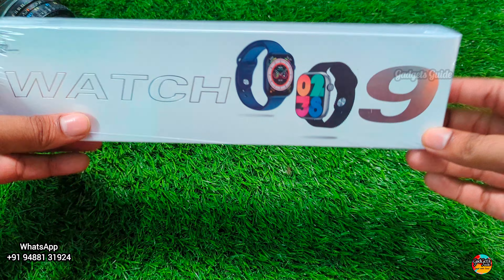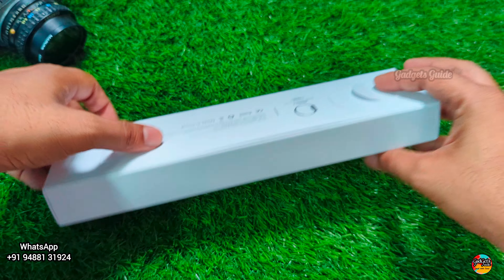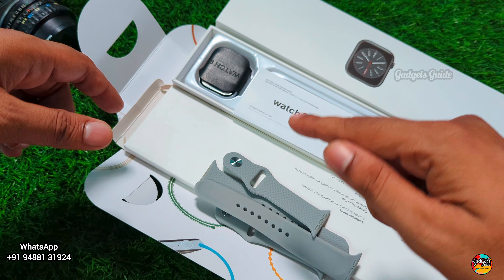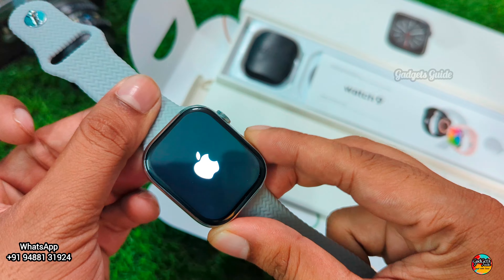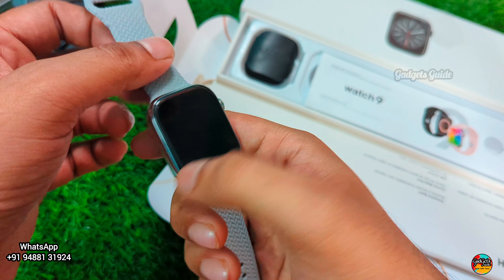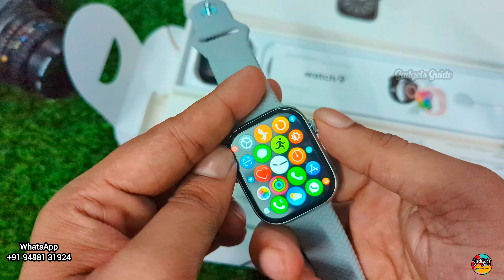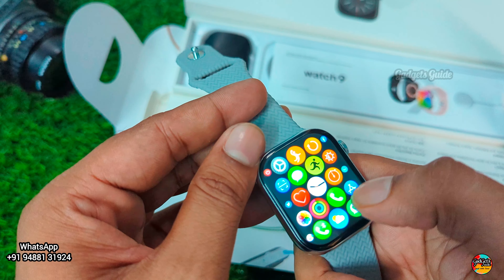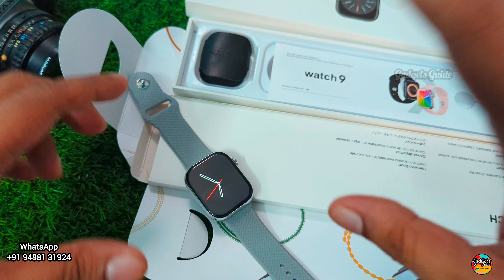K19 Series9 Apple Logo Smartwatch | Diwali Sale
For Order

Welcome to "Gadgets Guide" YouTube Channel.
We Unboxing And Review for Smart Watches And Other Electronic Products. So People can easily Identify the Products What they Want. We are Just Giving Ideas to Customers

If You have any issue with shop owners or Clients or any third party persons We aren't Responsible